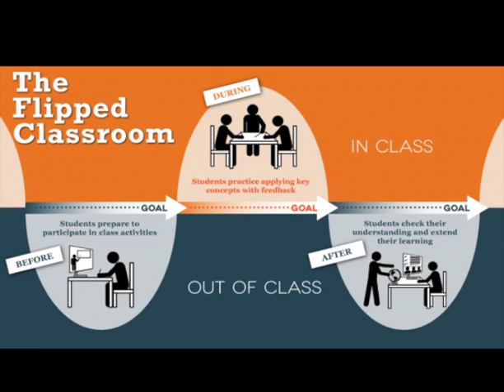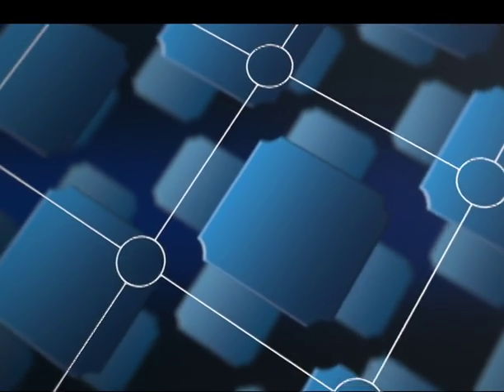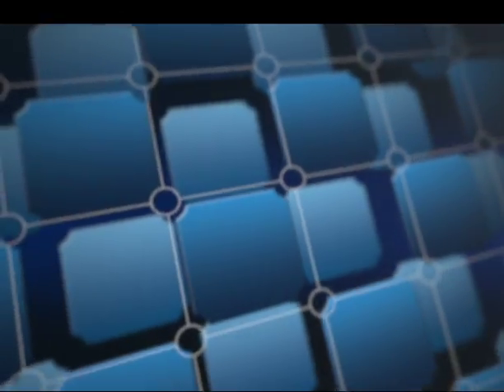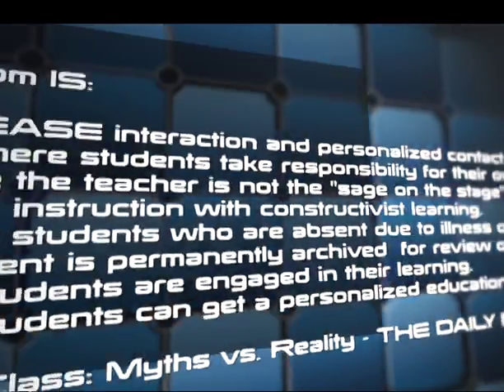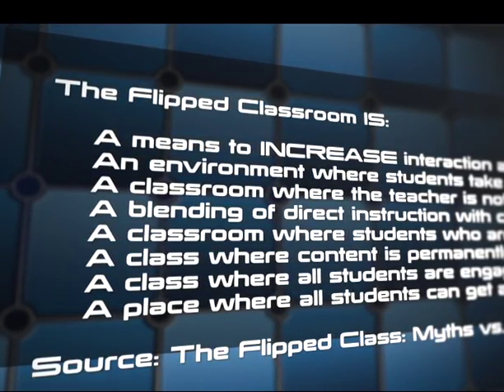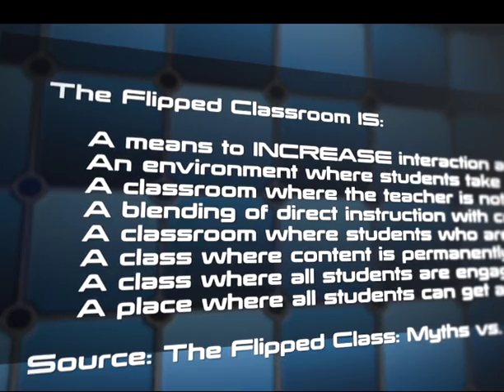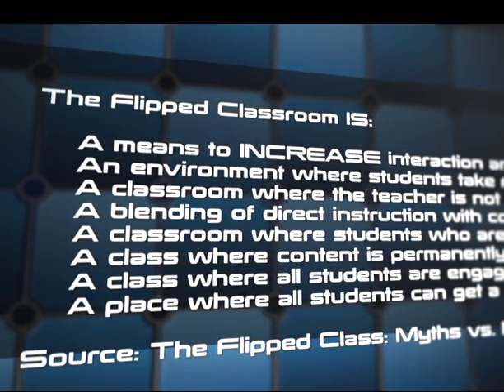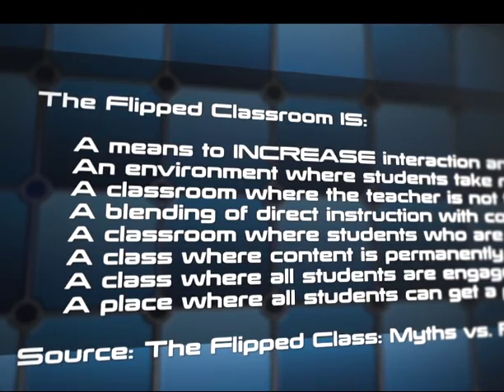Flipped Classrooms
This presentation was an assignment for EDC 257 by Sean Anderson